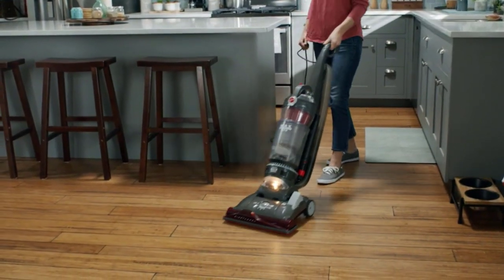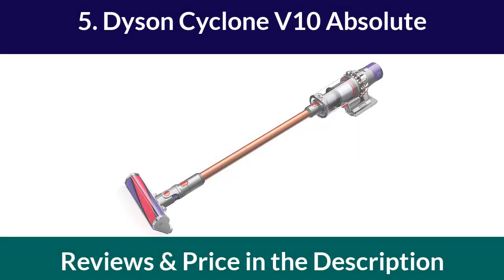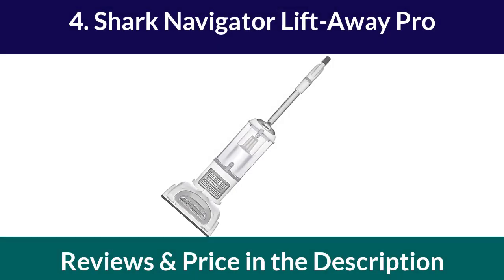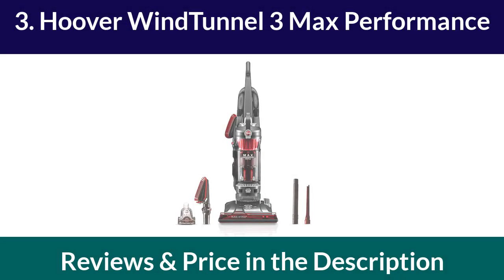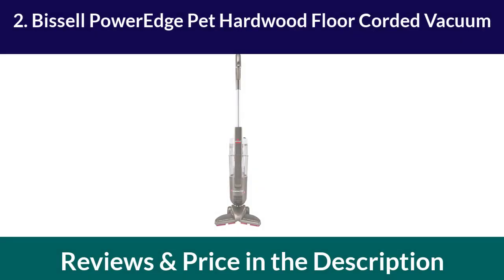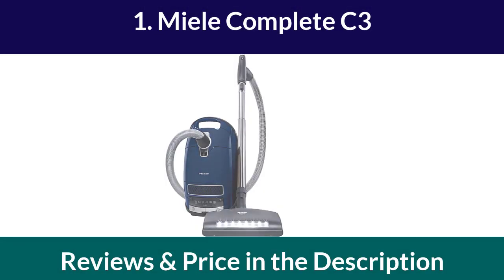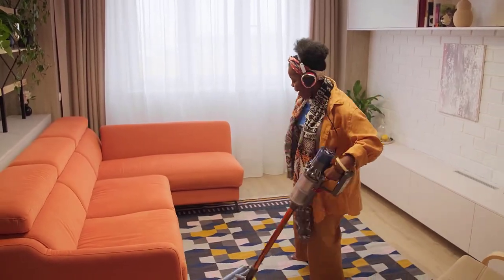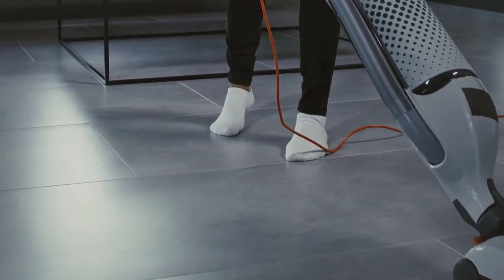Top 5 Best Vacuum Cleaners Reviews and Buying Guide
Top 5 Best Vacuum Cleaners Best Reviews and Buying Guide

Best cordless vacuum cleaners for large areas, HEPA filter vacuum cleaners for allergy sufferers, Heavy-duty upright vacuum cleaners for pet hair, Versatile vacuum cleaners for carpets and hardwood floors, High-end vacuum cleaners with long-lasting durability, Quiet vacuum cleaners for late-night cleaning, V-shaped design vacuum cleaners for tight spaces, Corded vacuum cleaners for unlimited runtime, Lightweight vacuum cleaners for easy maneuverability, Bagless vacuum cleaners for easy maintenance.